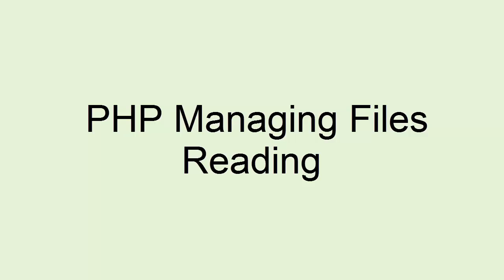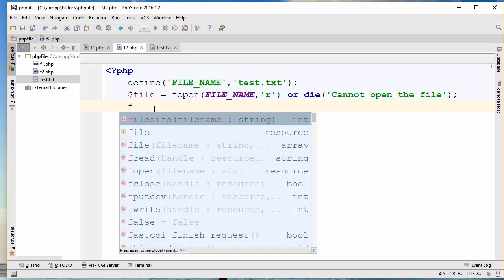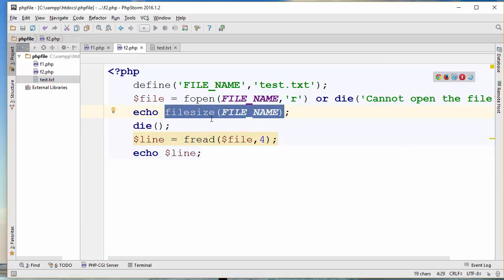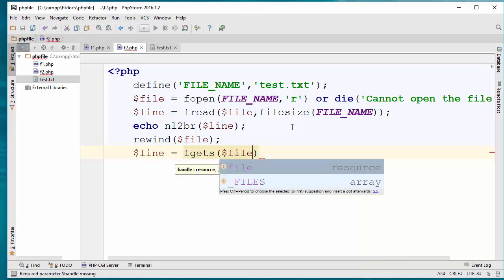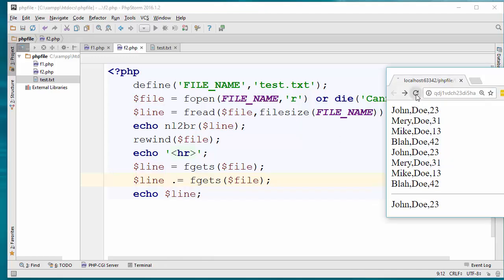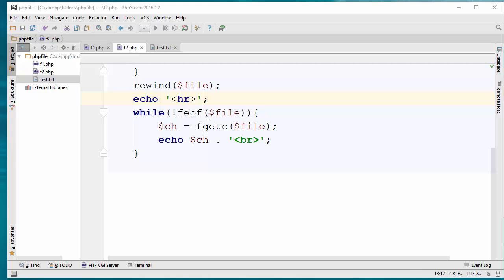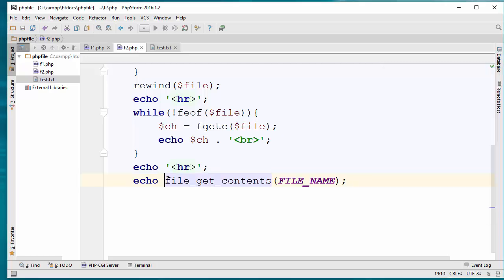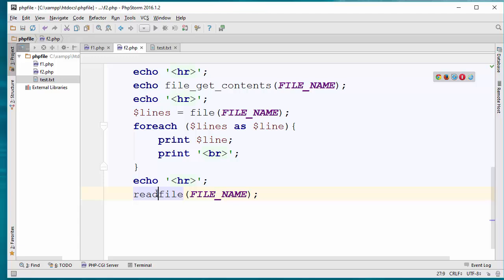PHP Managing Files - Reading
In this video tutorial you will learn how to open a file for reading using PHP.